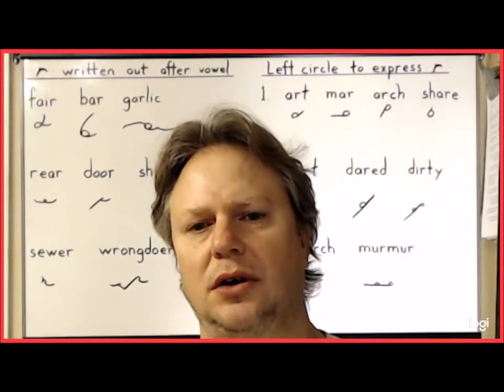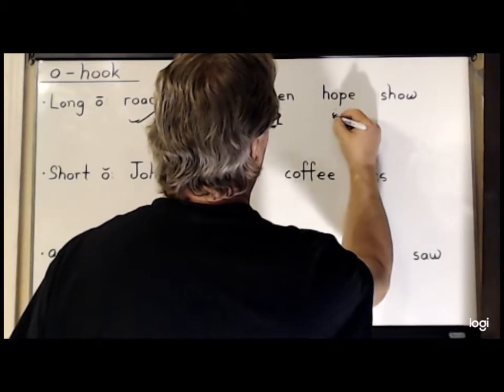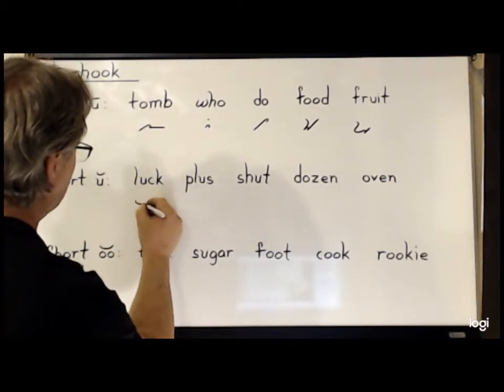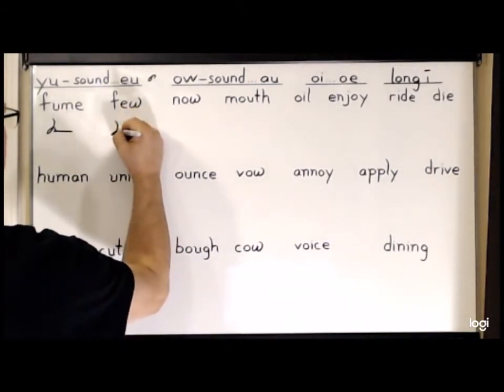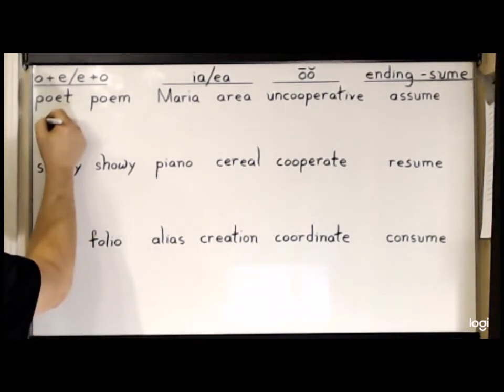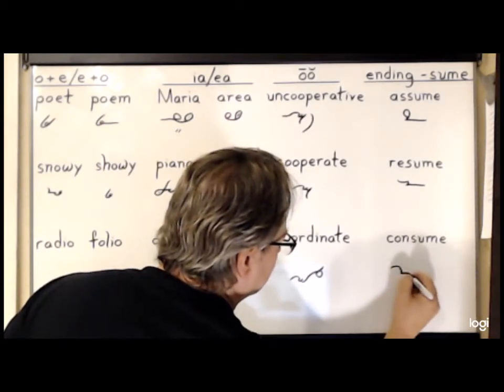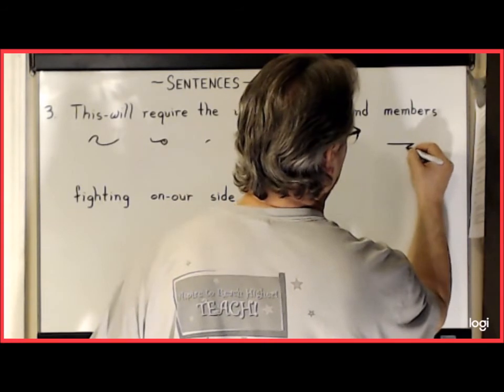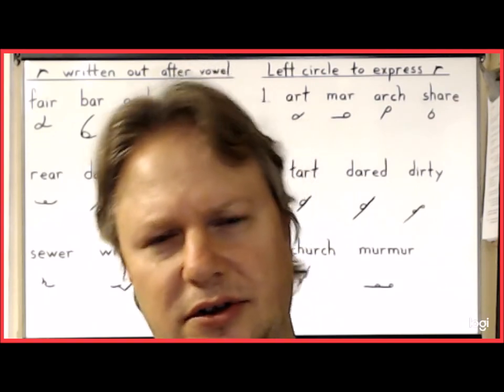Take super fast notes! Learn how to write at the speed of speech. Lesson 3 - Vowels and Diphthongs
Lesson 3 covers the principles of using vowels and diphthongs of the Gregg Shorthand system.  Complete with useful phrases, brief forms, and sentence examples.
This is the verbatim, testimonial-style stenography (or shorthand) of the Gregg Shorthand method that was used to take testimony in courtrooms and for debates on Capitol Hill before the use of the shorthand machine was implemented.

Here is the link to my very next tutorial Lesson 4 - "Expressing R after vowels"